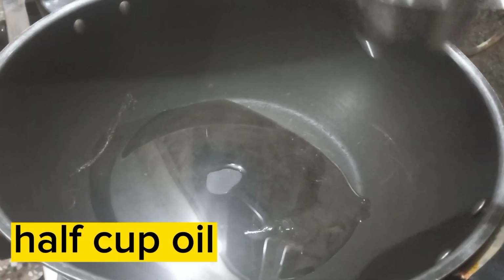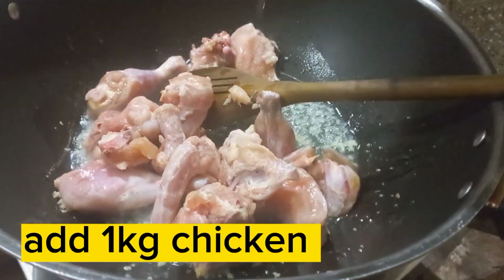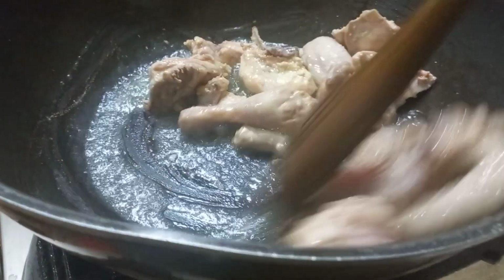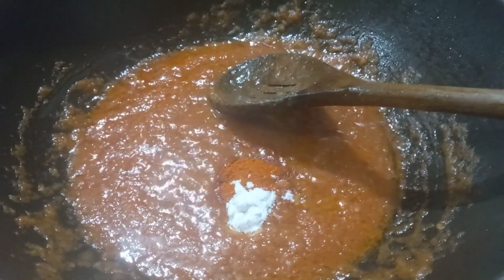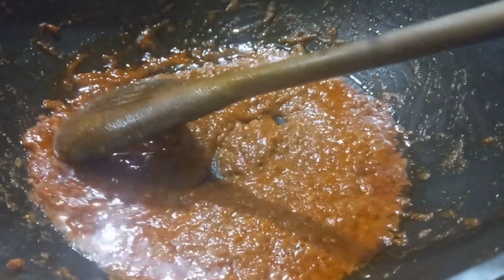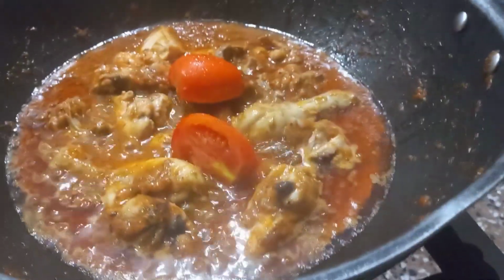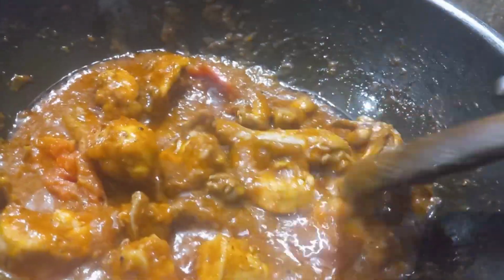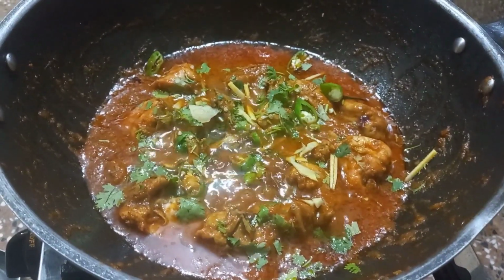Chicken Karahi Recipe by Safa's Quickly Life